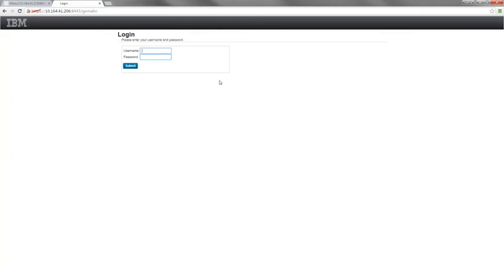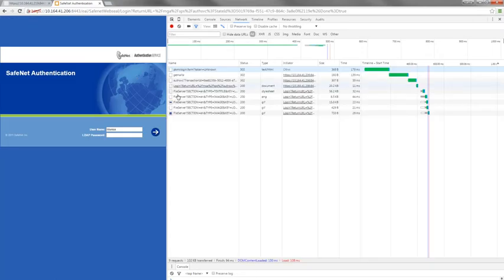HTTPRedirect with ISAM 9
Hi,
This video explains the issue that we have with ISAM 9 with HTTP Redirect